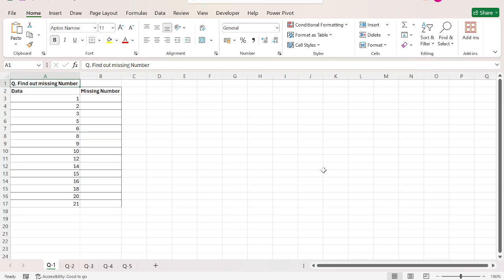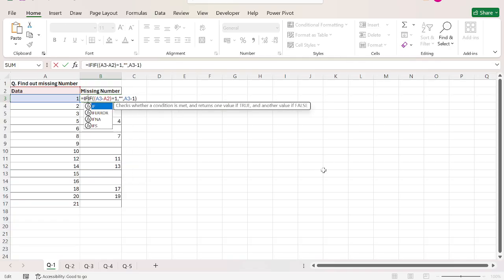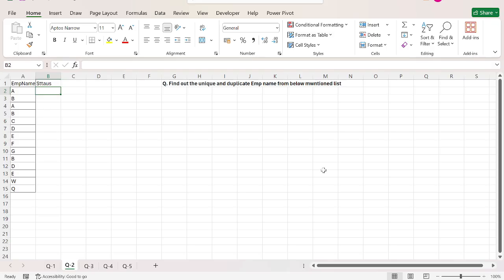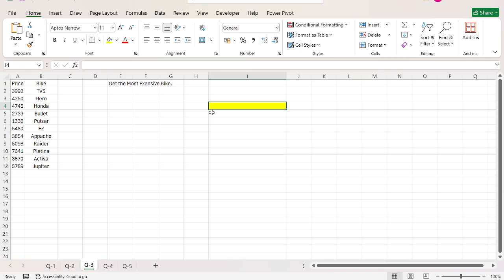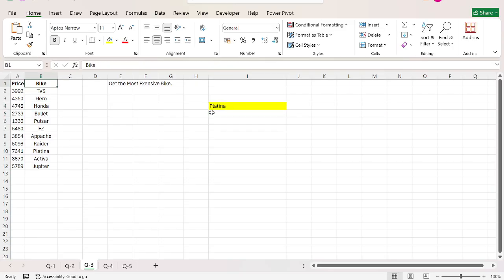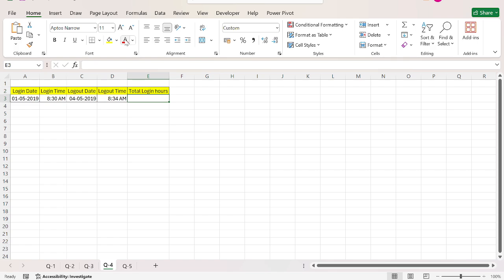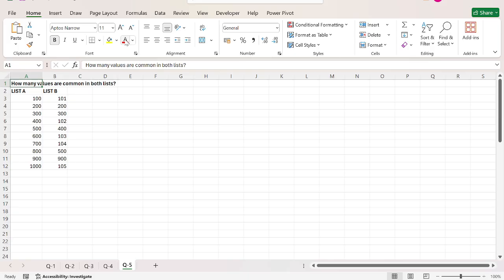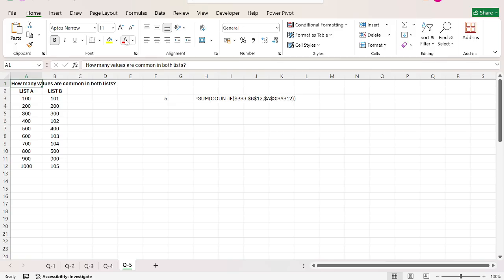Think Like a Data Analyst: Advanced MIS Concepts Explained. Excel VBA and SQL